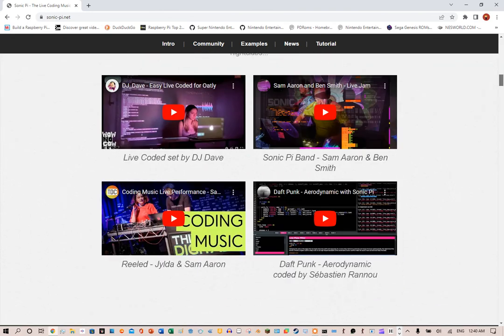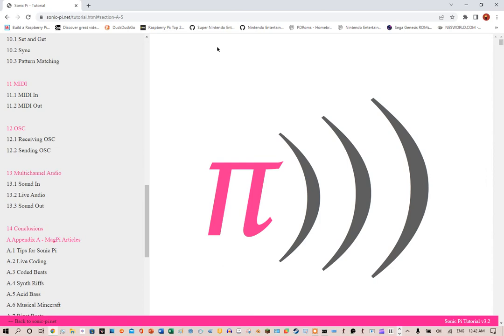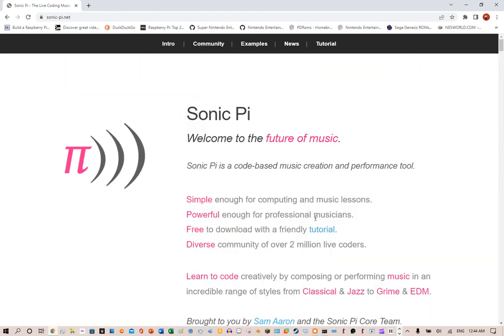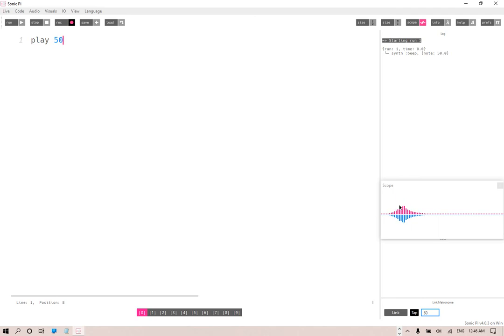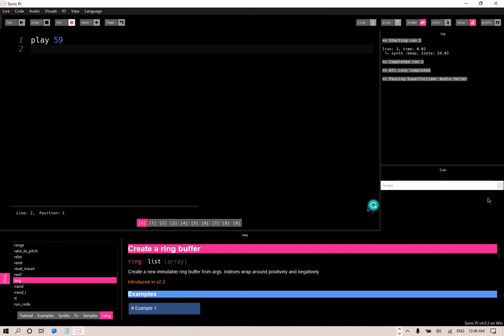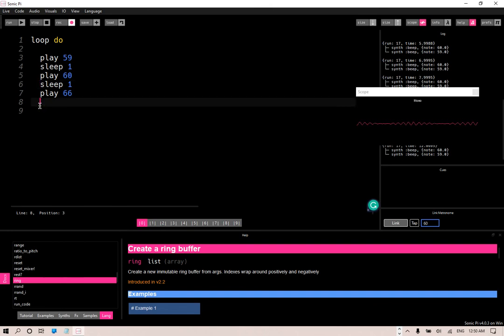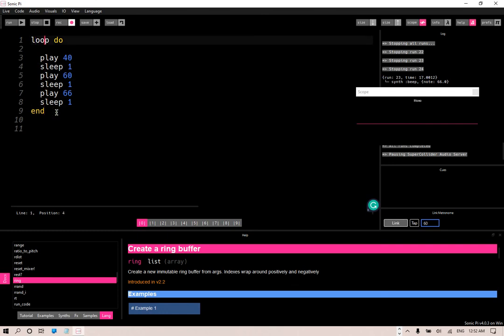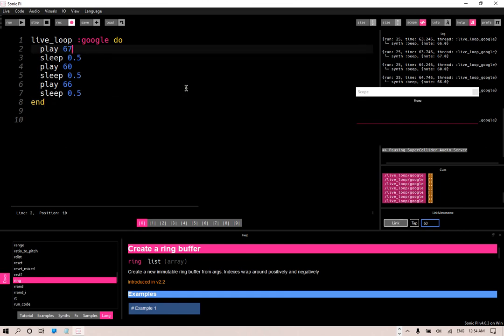sonic pi tutorial part one: playing notes and loops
I'm starting a new tutorial series, I do plan on doing code live this friday.